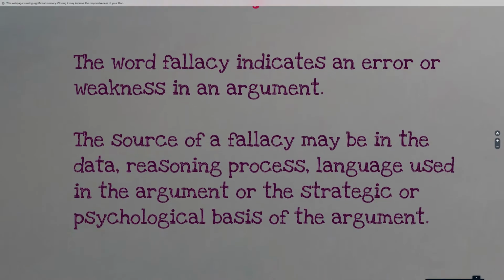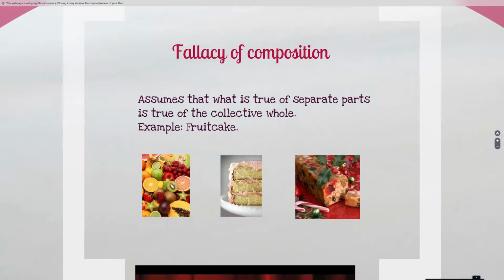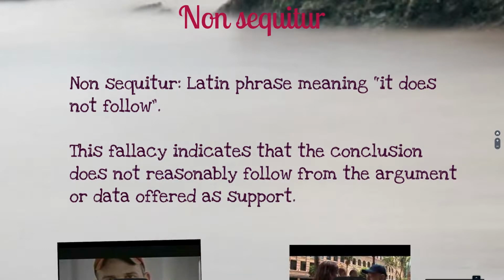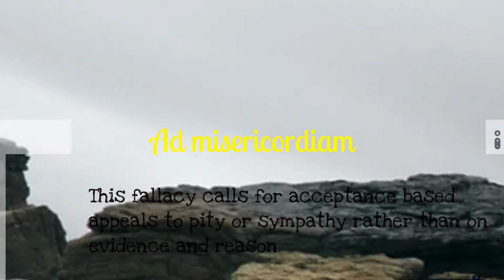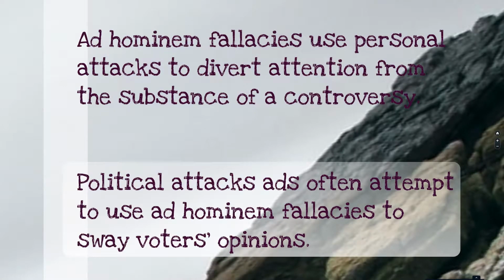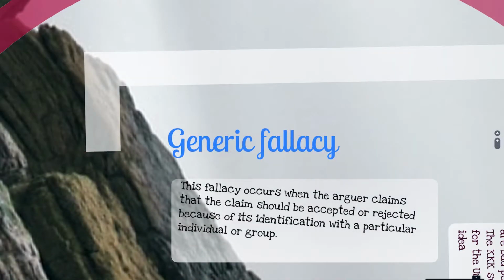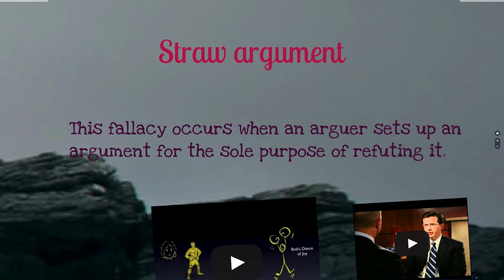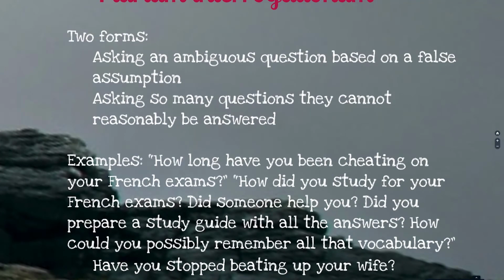COMM 2140: Fallacies